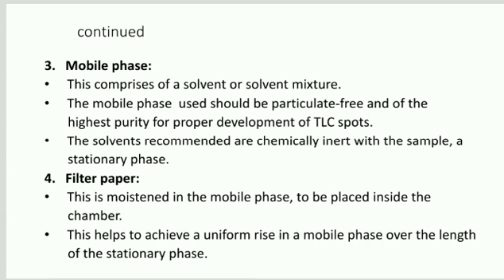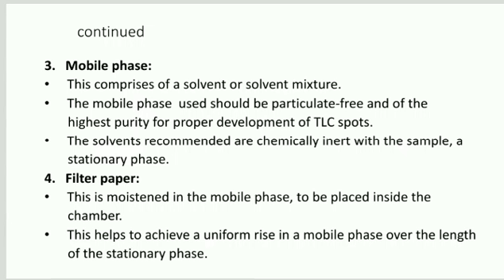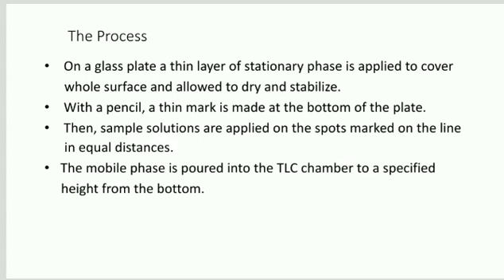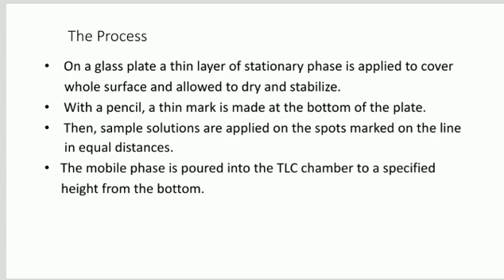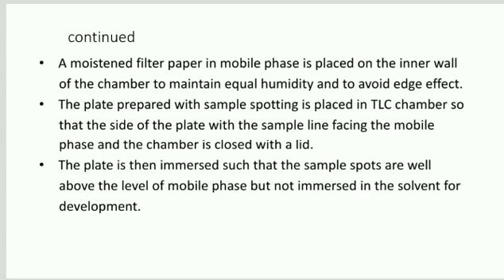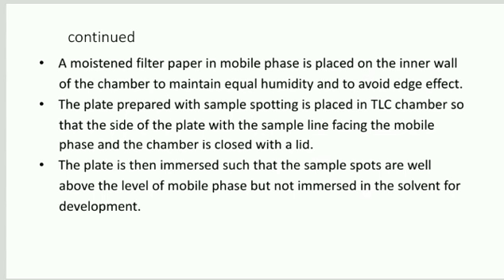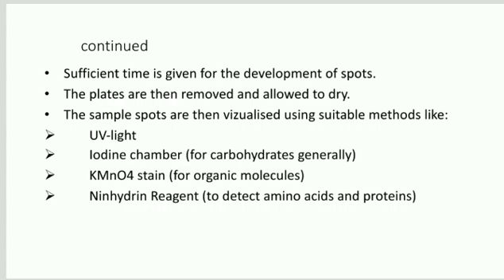Bsc Analytical chemistry